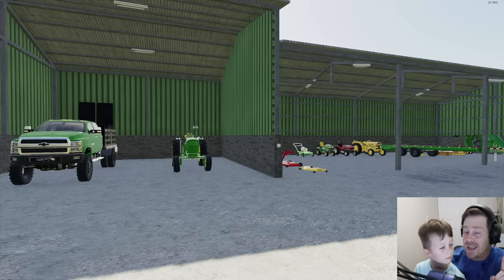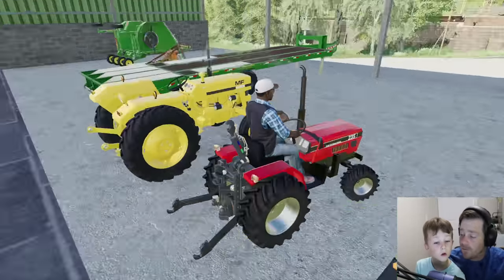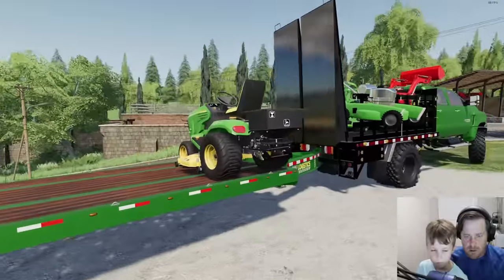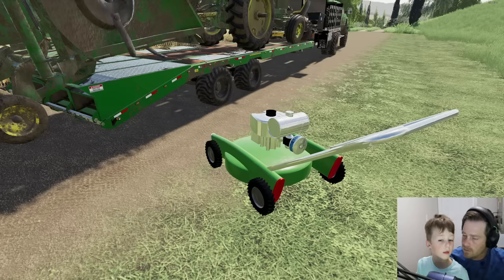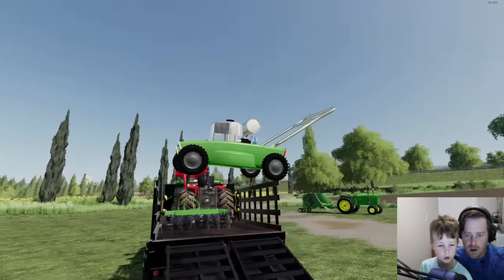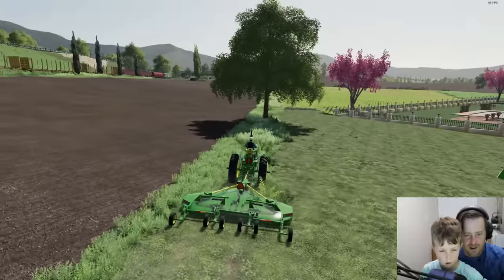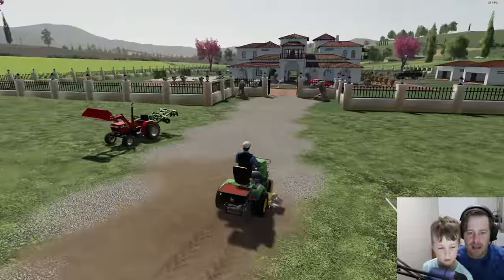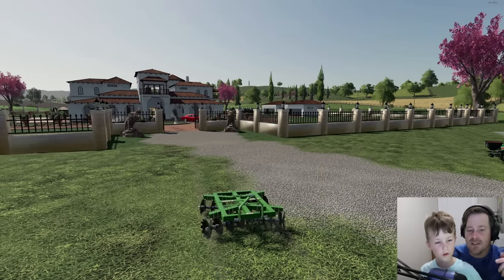Mowing Millionaires mansion before he gets home | Farming Simulator 19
We use our lawn mowers to mow and fix this millionaires house before he gets home! We use mowers, seeders and much more! His grass was long and didn't look perfect so we do our best to fix it. Would you hire us?